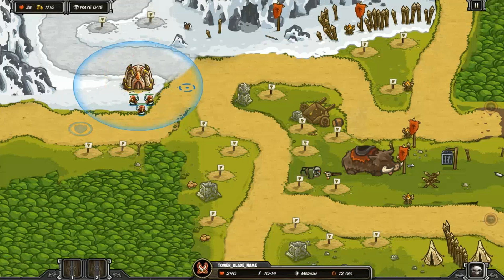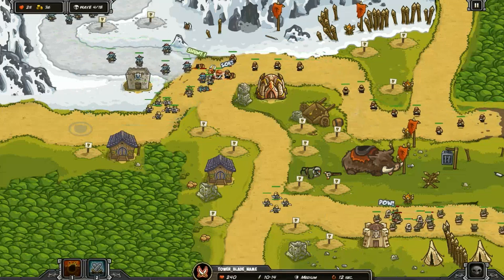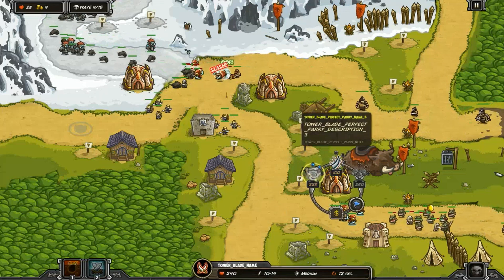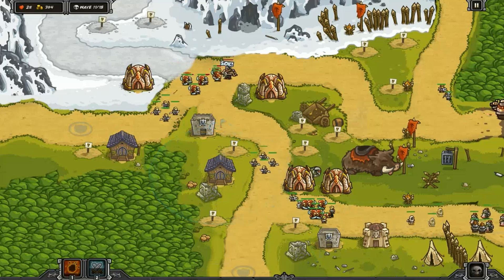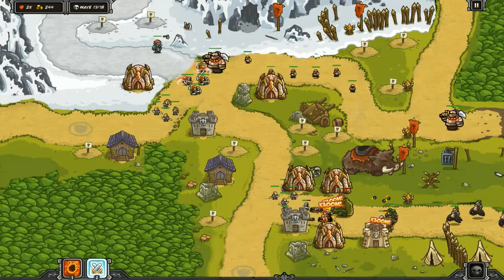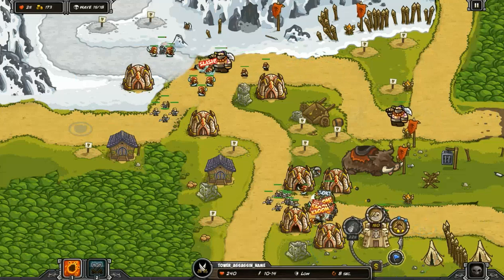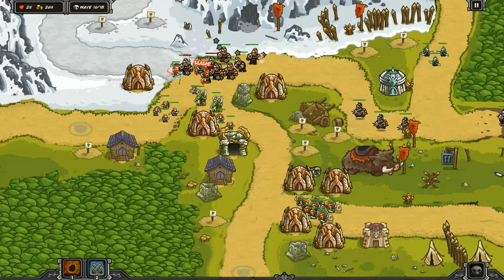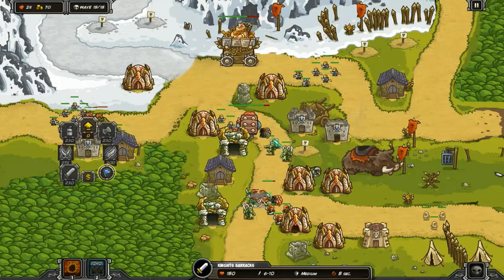KR MOD: (HARD) New Random Level - World At War 1 - Veteran Difficulty & No Hero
This is a great, uniquely designed level made by (I believe) Vez'nan Enjoyer that brings the troll brethren, mercenaries, and goblin forces. There are a lot of different things this newly designed level brings that really gives for a good challenge for any player. First, the most interesting and intelligent idea that was introduced was the reduction of bounty one obtains after killing an enemy as we now only receive half the amount we typically would get. Second, the implementation of strategic complications is drafted in the design through creation of the paths. We have shall we call it a "Ha'Kraj Plateau" chokepoint that has three paths converging to one point where we will see a lot of fast moving enemies criss-crossing along with hordes of mercenaries at the junction. At the same time, we have to defend a very short path the goblin forces can potentially take. With these two cases, this brings about a very good challenge (especially for this particular challenge) forcing us to uncomfortably watch two parts of the map on opposite sides of the battlefield. Lastly, it is pleasing that there are 18 waves as opposed to the typical 15 waves which allows for more problem solving which is more fun! :) This challenge is not easy to do because with all of these factors in play, this will be a burden on a tower setup variation. Even with a good setup, containing enemies will be a challenge. Let us go to war!

Feel free to like and sub. Thanks!